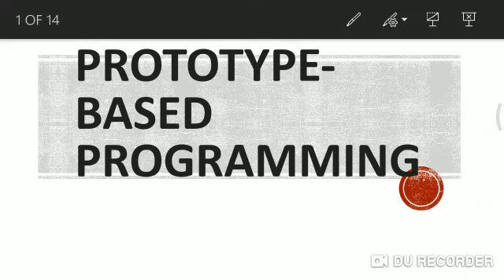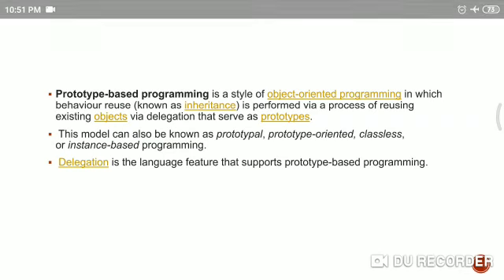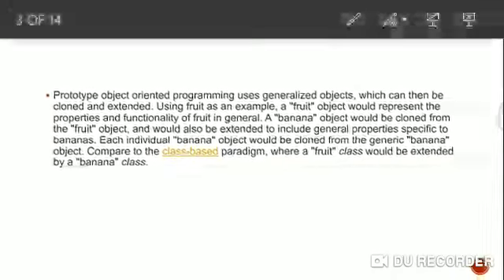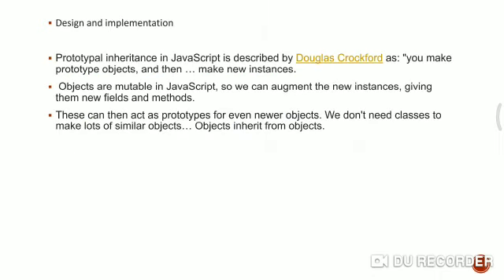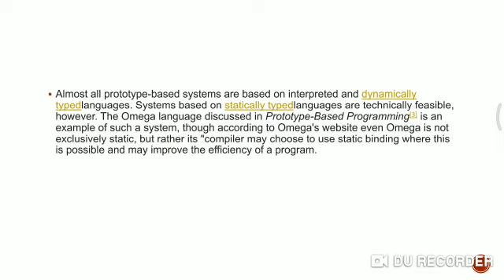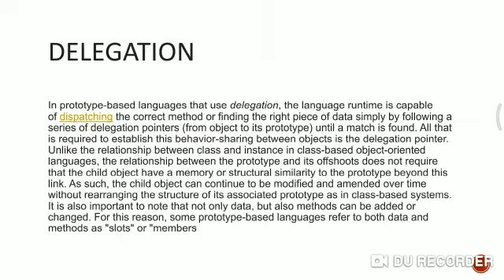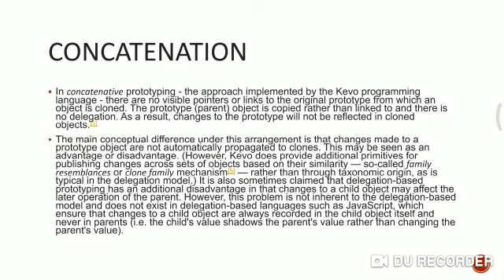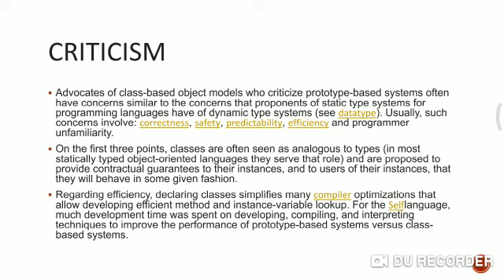Introduction to prototype based programming